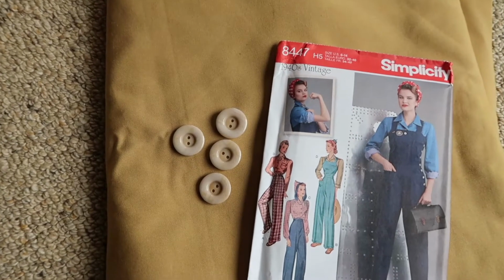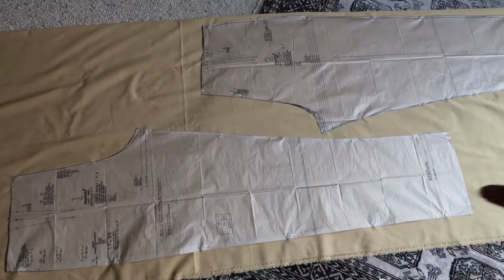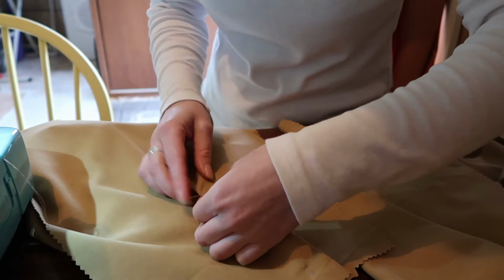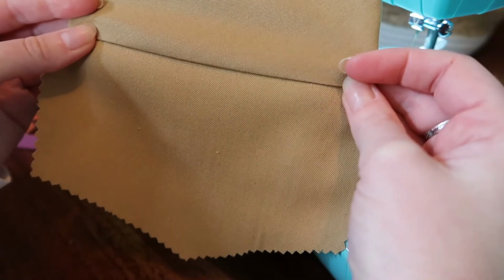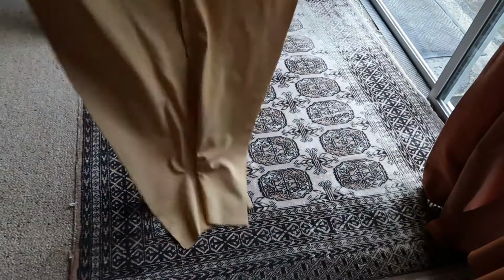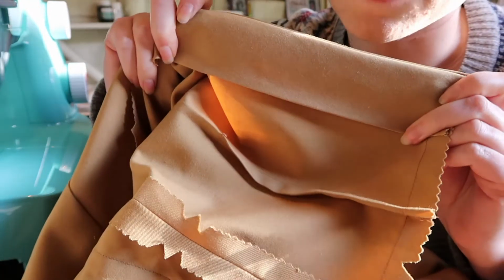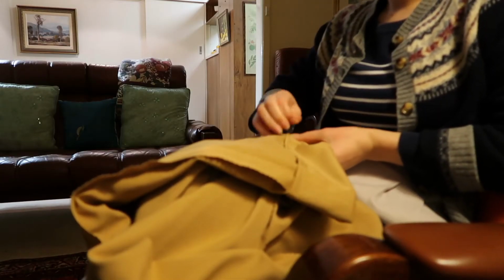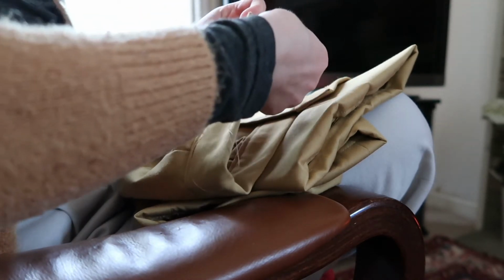How to sew 1940's trousers | Easy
Let's make some extra cute 1940's style trousers! Come join me and sew along with Simplicity 8447! If you have any sewing related questions, let me know down below.

Music ~